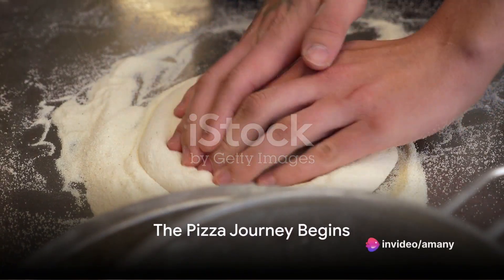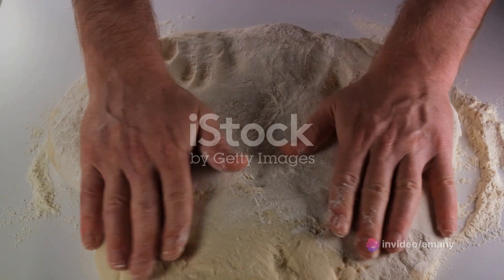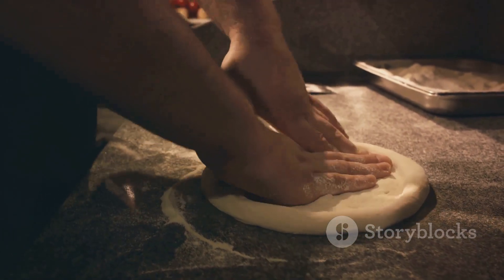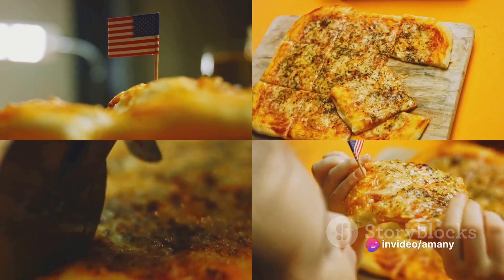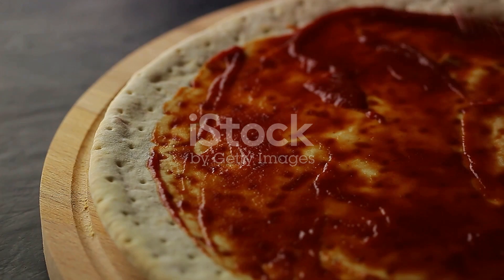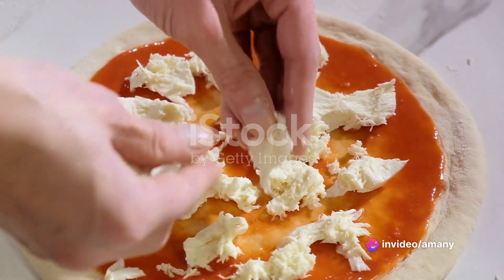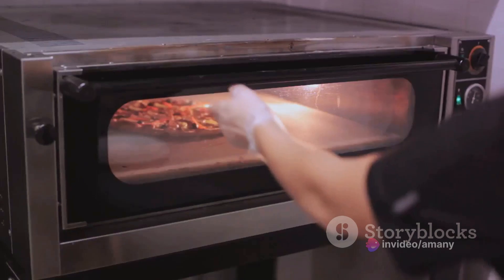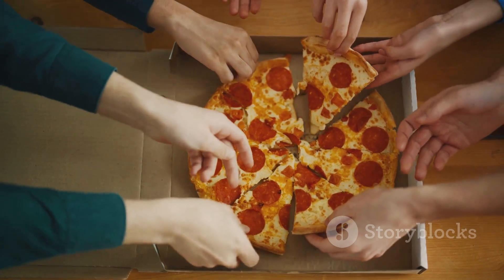pizza recipes "how pizza is made؟♡♡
Making Pizza: A Step-by-Step Guide

Making pizza at home is a rewarding and delicious experience. With a few simple ingredients and some basic techniques, you can create a mouthwatering pizza that rivals your favorite pizzeria. Follow this step-by-step guide to learn how to make pizza from scratch.

First, gather your ingredients. You'll need all-purpose flour, yeast, salt, sugar, water, olive oil, tomato sauce, mozzarella cheese, and your choice of toppings such as pepperoni, mushrooms, or bell peppers.

Start by preparing the dough. In a mixing bowl, combine the flour, yeast, salt, and sugar. Gradually add water while stirring until a sticky dough forms. Knead the dough on a lightly floured surface for about 5-7 minutes until it becomes smooth and elastic. Place the dough in a greased bowl, cover it with a clean cloth, and let it rise for about an hour or until it doubles in size.

While the dough is rising, prepare the tomato sauce. In a saucepan, heat olive oil over medium heat and sauté minced garlic for a minute. Add canned tomatoes, salt, pepper, and your choice of herbs such as basil or oregano. Simmer the sauce for about 20 minutes, stirring occasionally, until it thickens.

Once the dough has risen, punch it down to release any air bubbles. Divide the dough into portions according to the desired size of your pizzas. Roll out each portion into a round shape, about 1/4 inch thick. Place the dough on a greased baking sheet or a pizza stone.

Now it's time to assemble your pizza. Spread a generous amount of tomato sauce evenly over the dough, leaving a small border around the edges. Sprinkle grated mozzarella cheese on top of the sauce. Add your chosen toppings, distributing them evenly. Be creative and experiment with different combinations of flavors.

Preheat your oven to the highest tem  perature it can reach. Slide the pizza into the oven and bake for about 10-15 minutes, or until the crust is golden brown and the cheese is bubbling and melted.

Once the pizza is done, remove it from the oven and let it cool for a few minutes. Slice it into wedges and serve hot. The crispy crust, flavorful sauce, and gooey cheese will surely impress your family and friends.

Making pizza at home allows you to customize it to your liking and enjoy the satisfaction of creating a delicious meal from scratch. With practice, you'll become a pizza-making pro, experimenting with different toppings and techniques. So roll up your sleeves, gather your ingredients, and let the pizza-making adventure begin!